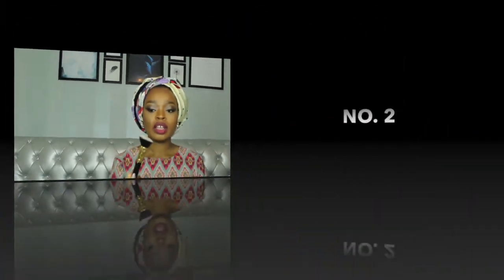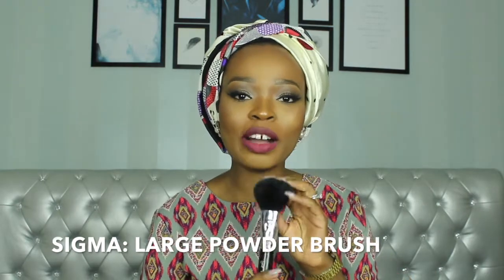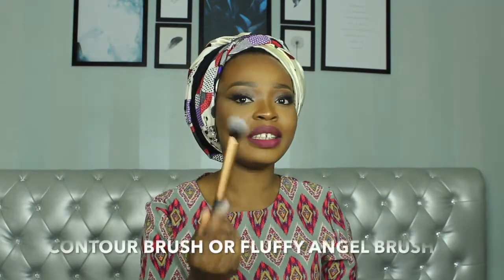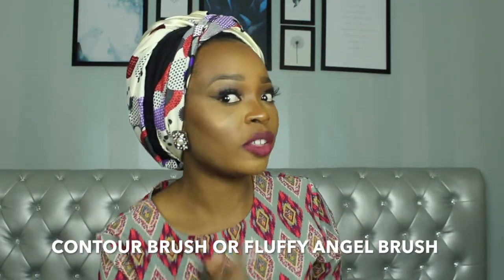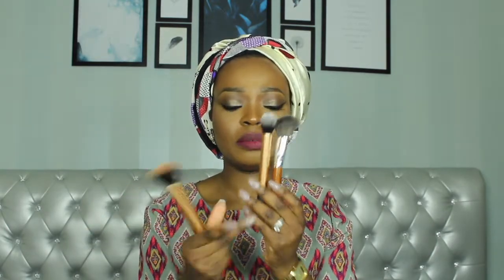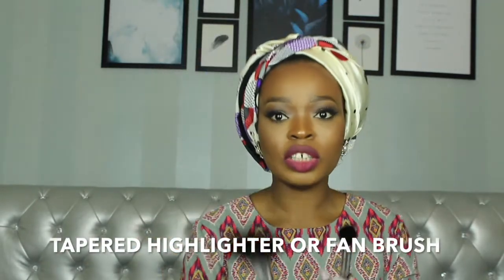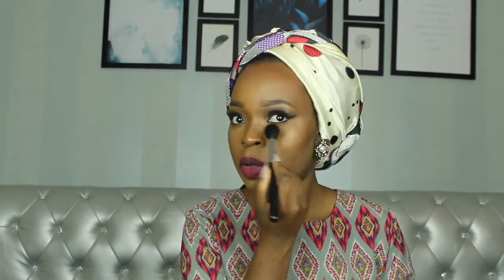10 Essential Makeup Brushes for Beginners & Makeup Lovers (WITH DUPES)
Hi here's a quick videos to show you all essential makeup brushes you will need to compete a simple look.  Thumbs up if you like this video

Real Technique brushes

Amazon brushes

Music: Tekno Pana cover by Omar & Myme (Rewrite)